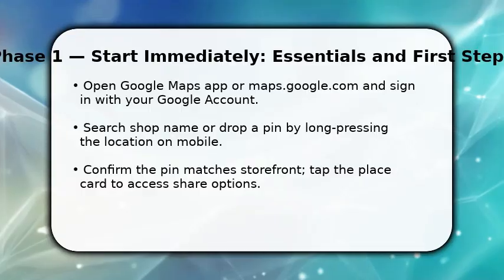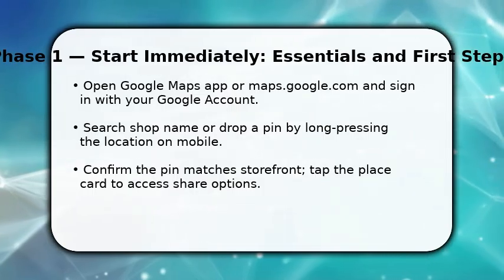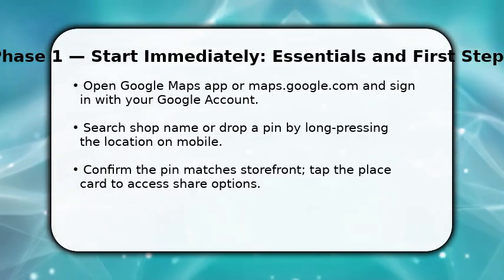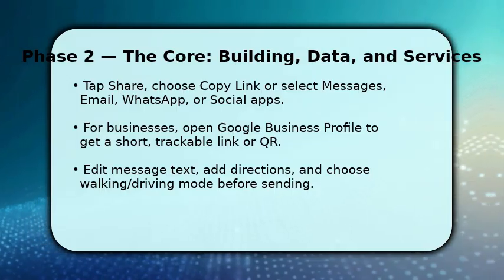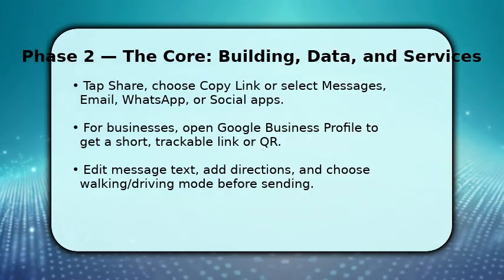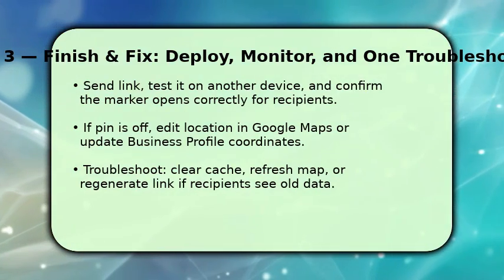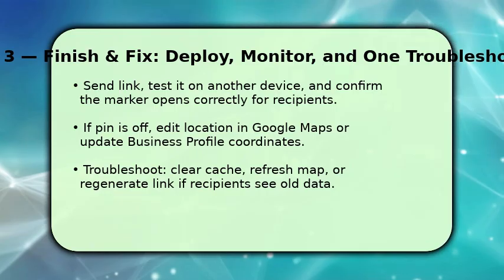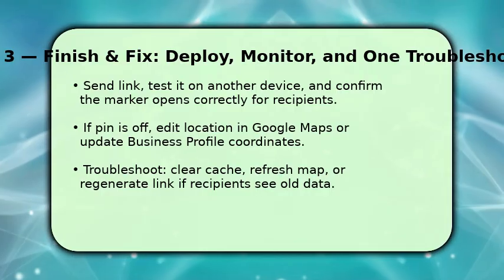How to Share Shop Location in Google Map (updated)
How to Share Shop Location in Google Map (updated) | 🔒 Surfshark VPN Deal — Stay private and secure. $1.99/mo + 3 Months Free ▸

Discover the latest techniques for sharing your shop' extranet location on Google Maps with potential customers. This updated guide walks through step-by-step instructions, ensuring a seamless integration of maps and business visibility.

share shop location, Google Map share feature, business mapping update, integrate Google Maps for shops, shop locator on map, update your store's online presence, directions to my business